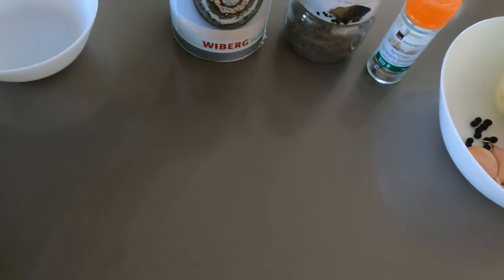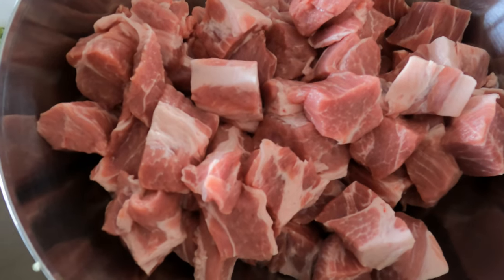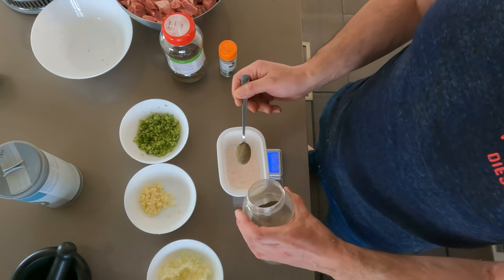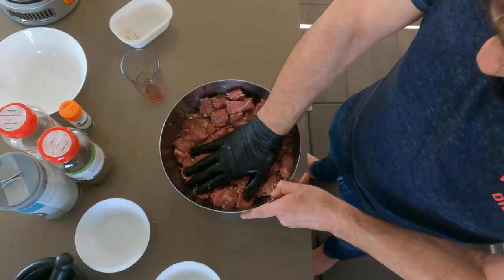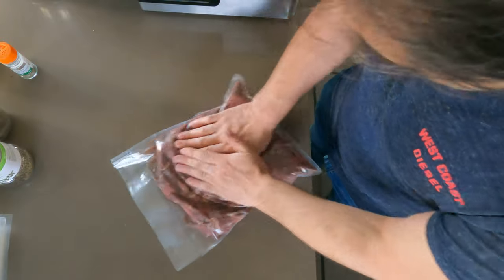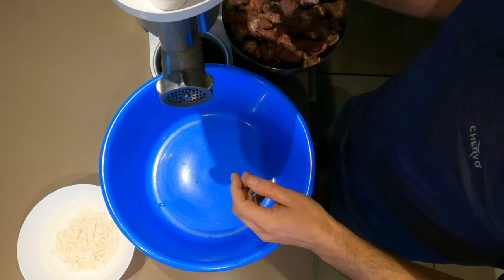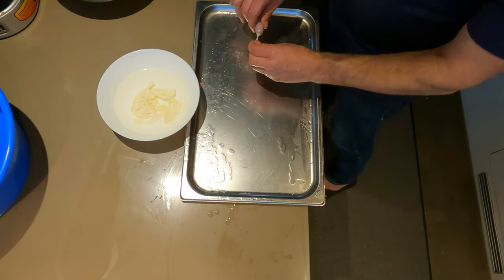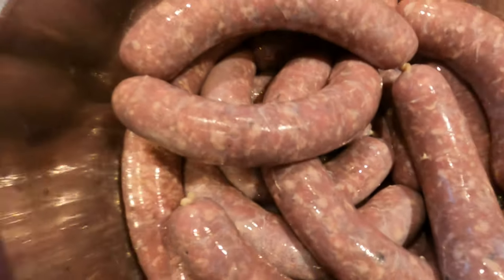EP20 - How to make a Fake Wild Boar Sausage the easy way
In this episode I show you how to make a Fake Wild Boar - Sausage the easy way.

I show you the full recipe for the Fake Wild Boar Sausage and how to make them. This Fake Wild Boar Recipe is easy to make and simple.

The Steirerbua